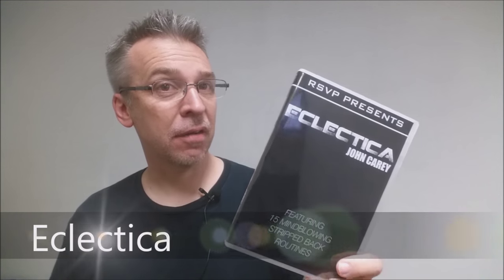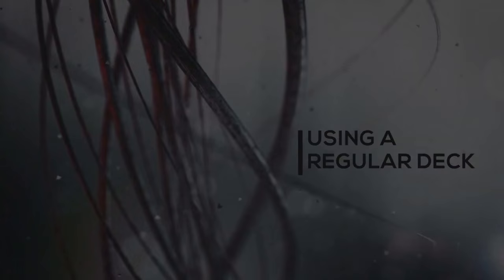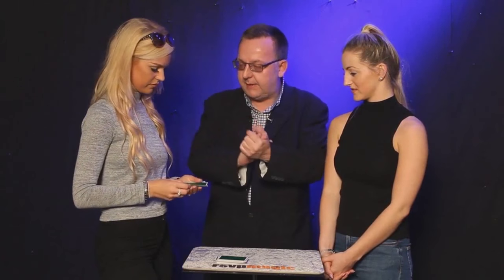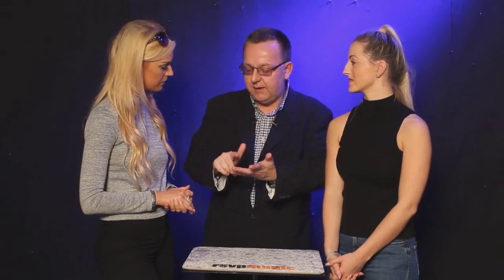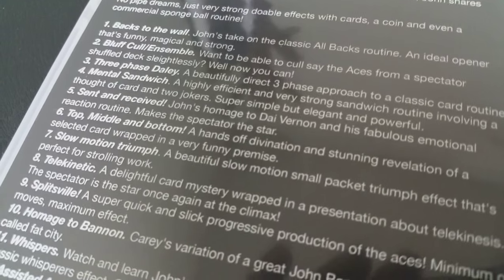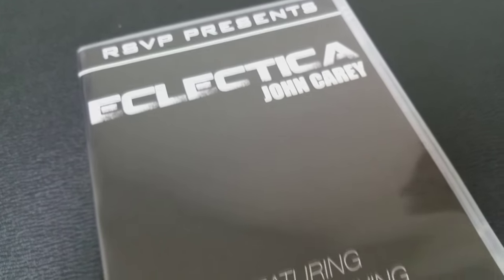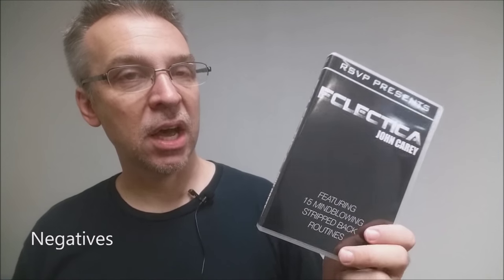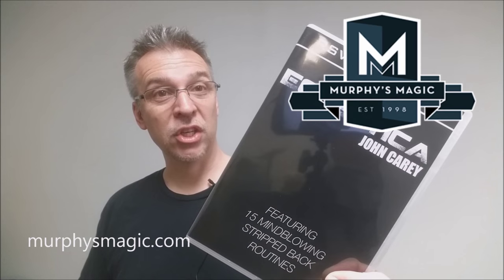Magic Review - Eclectica by John Carey [[ Card Tricks ]]